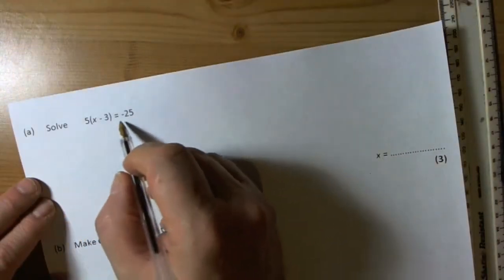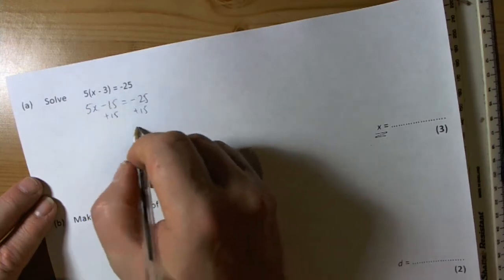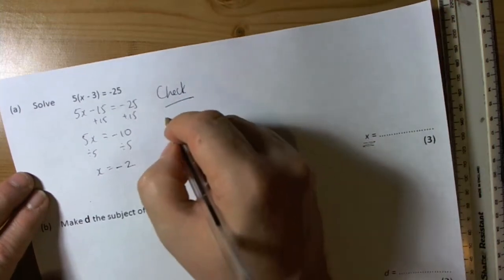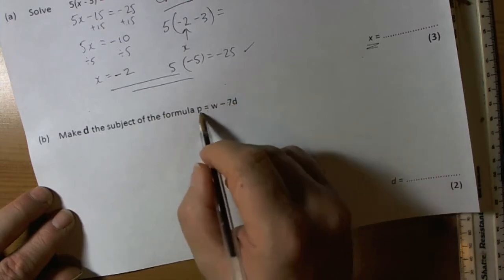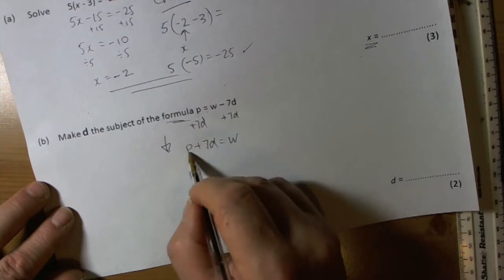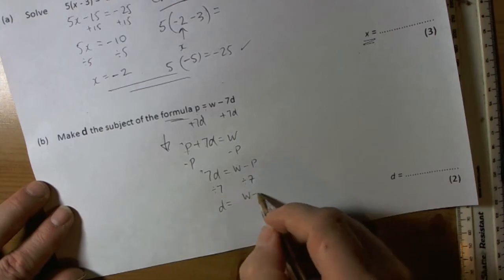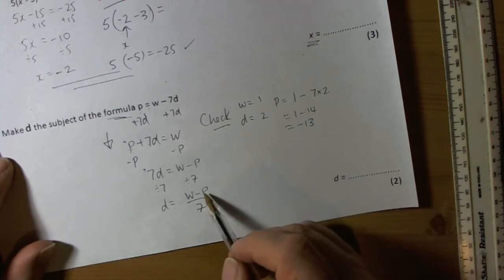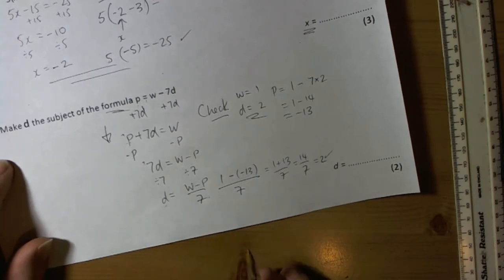Solving an Equation and Rearranging a Formula